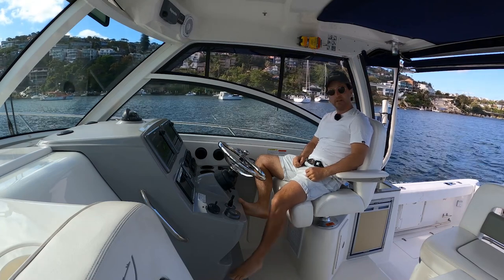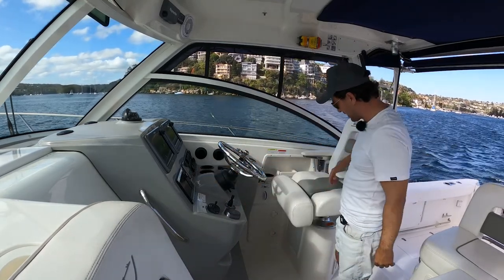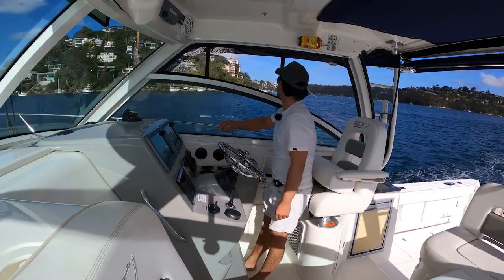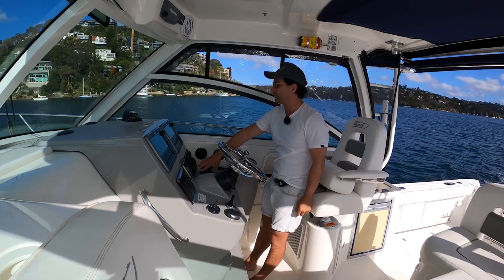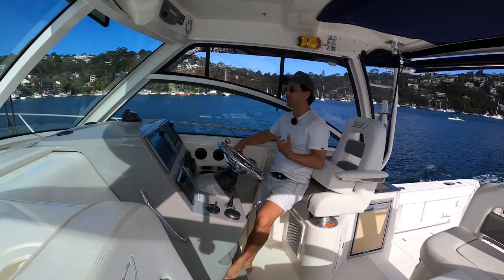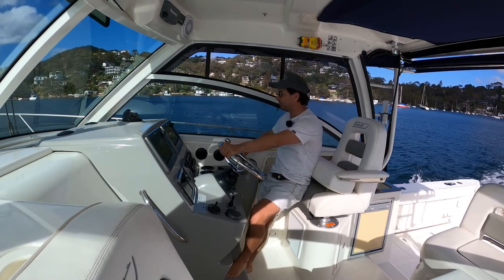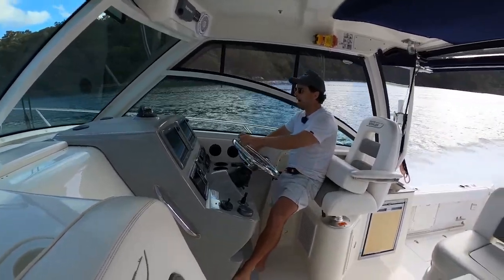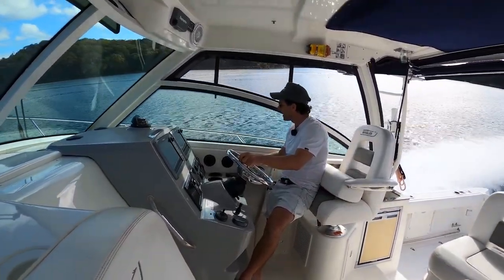2014 Boston Whaler 315 Conquest - TEST DRIVE with Dan Jones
This one's a beauty! Join me for a test drive.

Boston Whaler needs no introduction and with 28kts cruising speed and 38kts wide open throttle neither will you, as who cares about introductions when you have that sweet sound of Mercury Verado's taking you away for the weekend!

Dan Jones